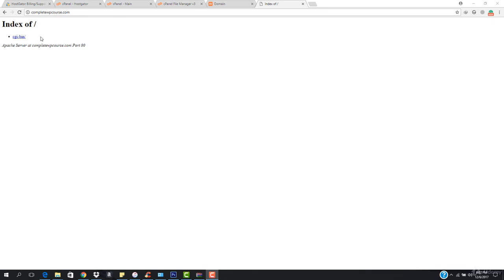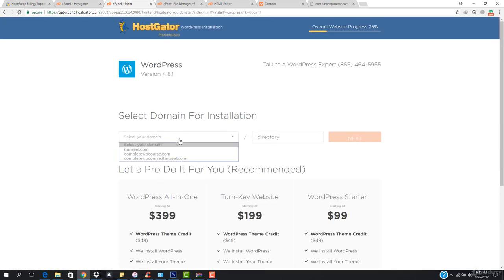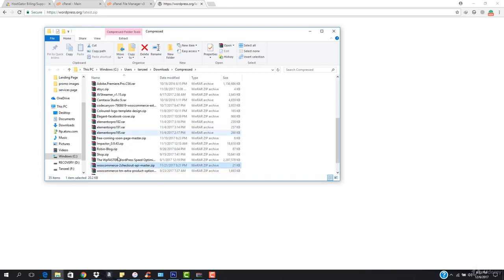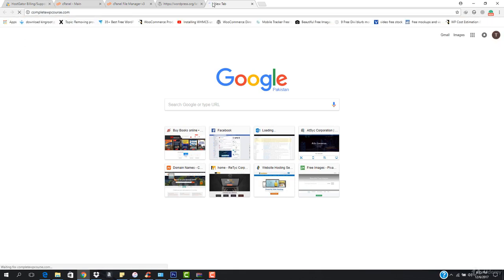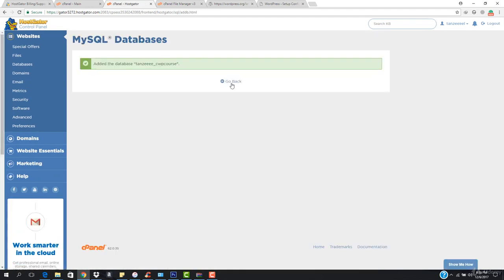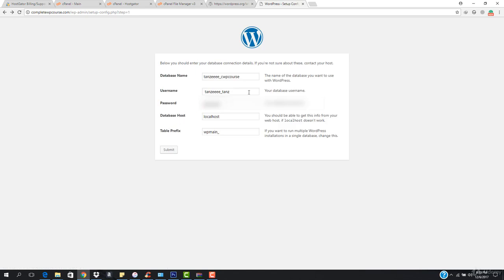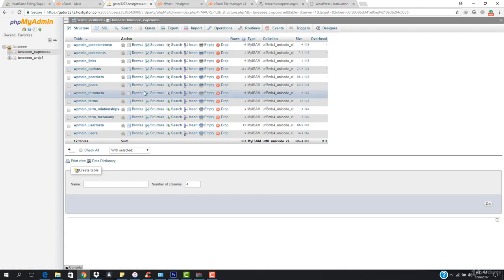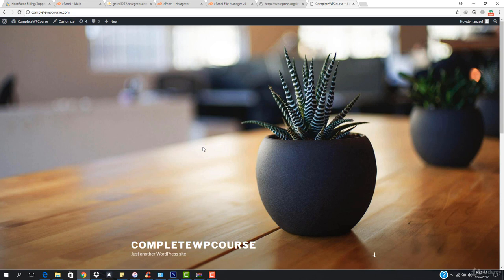Adding WP in the addon domain lesson no : 46 Learn Your Self#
Lets in my channel  '' LEARN YOUR SELF'' every subjects of education of all classes like English, Mathematics, Science Subjects and economics education etc. you need not worry about in these subjects. Every subject is explained in simple method.Adding WP in the addon domain